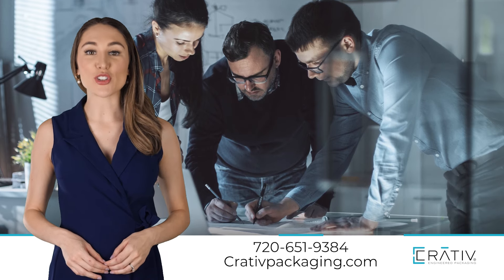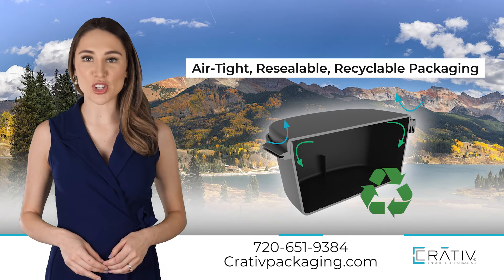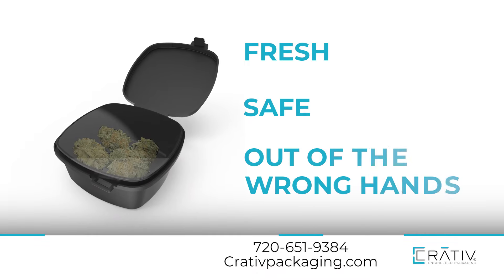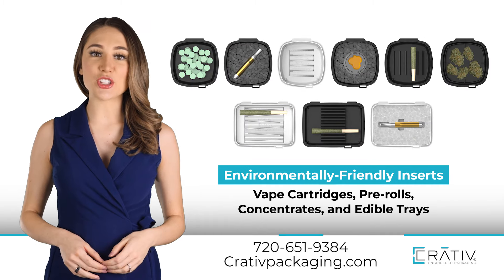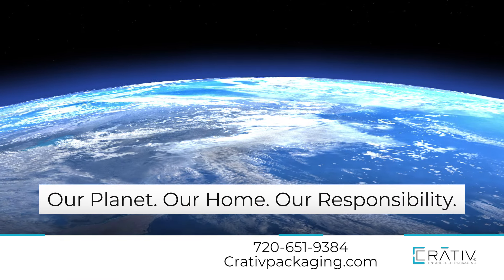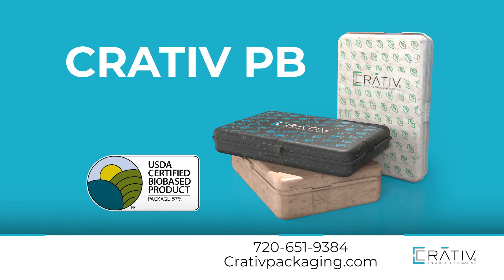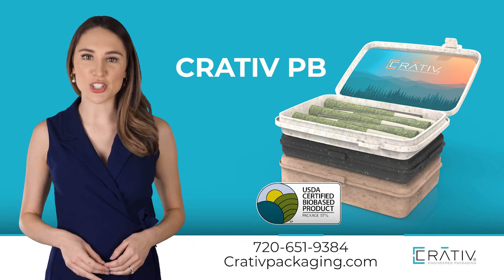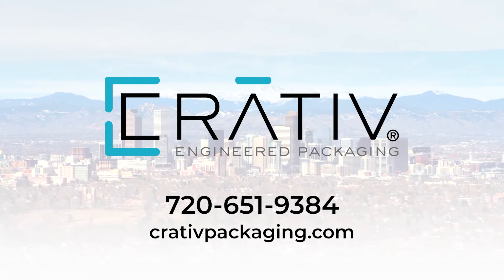Airtight Sustainable Marijuana Packaging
At Crativ, we design and manufacture our packaging right here in North America with recyclable and plant-based materials, and we offer air-tight, resealable, and recyclable packaging. All of our products are child-resistant certified and made using food-grade materials, so your goods stay fresh, safe, and out of the wrong hands.

We offer a variety of case sizes for flower, pre-rolls, edibles, concentrates, and vapes, as well as a selection of environmentally-friendly inserts for vape cartridges, pre-rolls, and post-consumer recycled pre-roll and edible trays just to name a few.

Our mantra is Our Planet, Our Home, Our Responsibility, and we are excited for you to learn more about Crativ PB, our Plant Based resin made from USDA certified bio-based materials.  Crativ PB is yet another opportunity to make a difference and lead with more sustainable packaging.